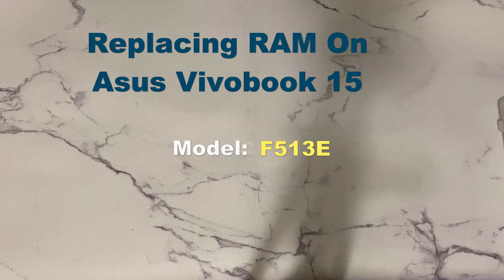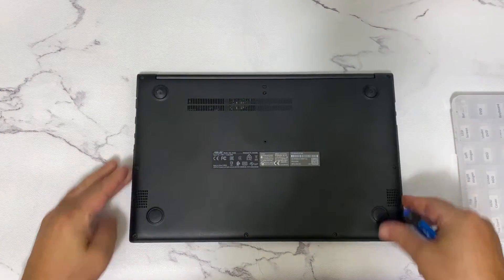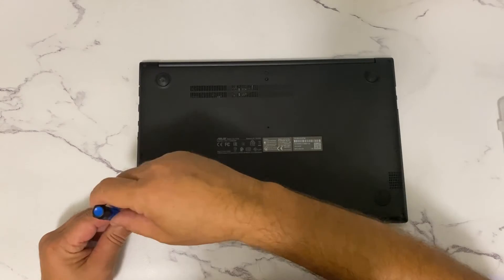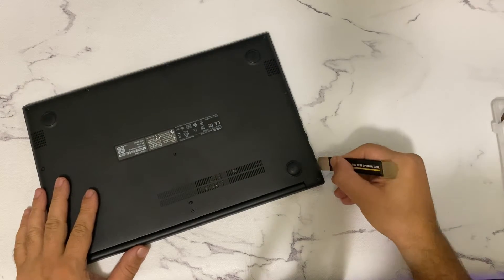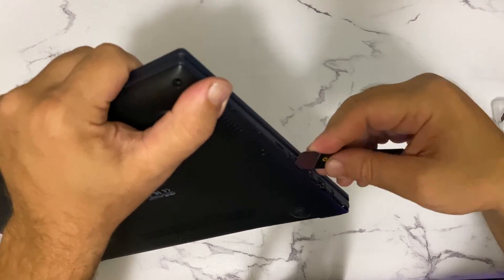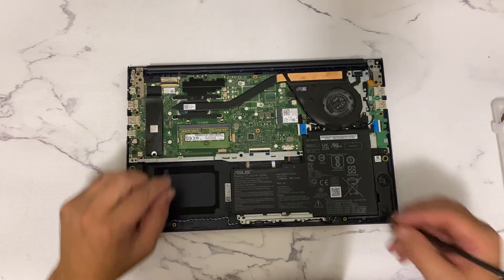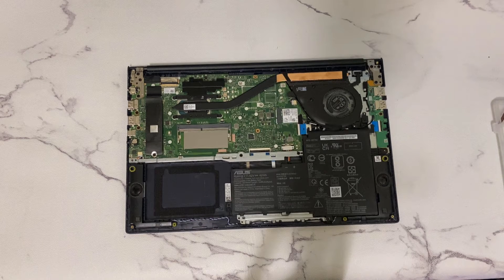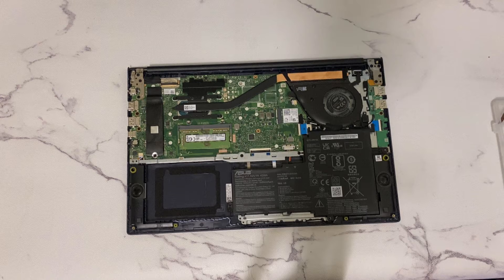replacing ram on asus vivobook 15 model F513E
This video is about how to replace or upgrade the Ram on Asus Vivobook 15. The model number of the ASUS Vivobook is F513E.
replacing or upgrading the Ram on ASUS Vivobook
how to replace or upgrade the Ram on ASUS laptop Vivobook

WARNING!
I/We, SimpleTechSolutions, are not responsible for property damage or injury incurred as a result of any of the information contained in this video. Information given in this video is for education purpose ONLY.
Any injury, damage or loss that may result from improper use of the tools, equipment, or the information contained in this video is the sole responsibility of the user and not SimpleTechSolutions. USING THIS TUTORIAL AT YOUR OWN RISK.